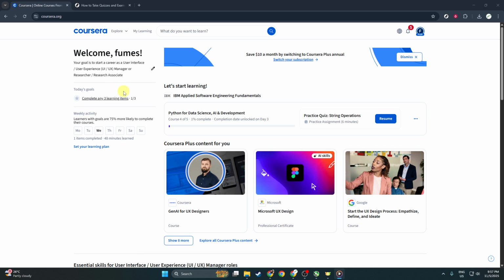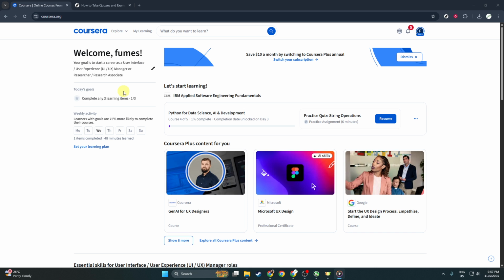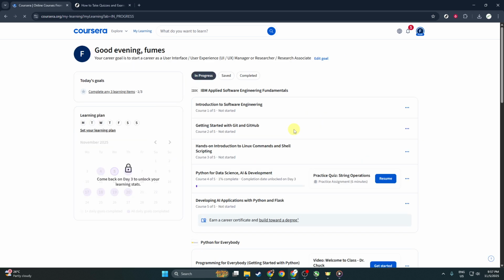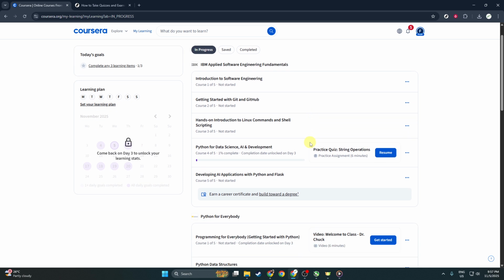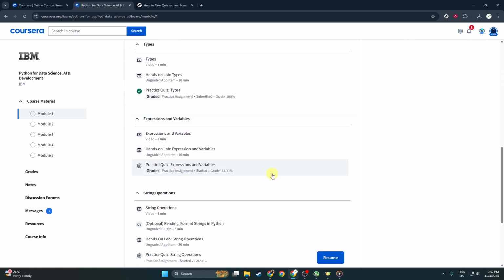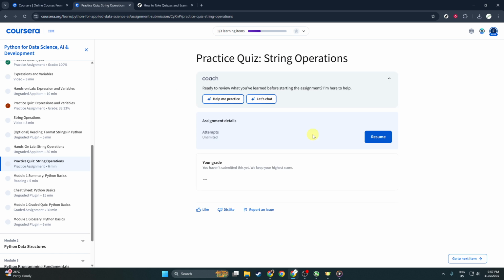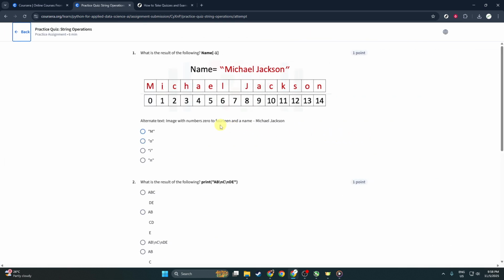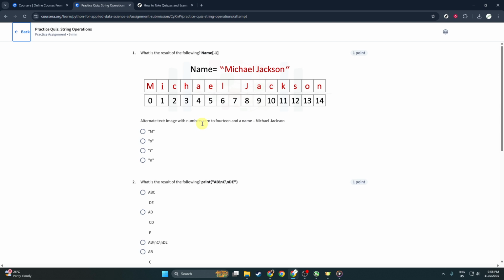How to Take Quizzes and Exams in Coursera - New Method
How to Take Quizzes and Exams in Coursera - New Method. Take Coursera quizzes, Coursera exams, Coursera quiz guide, and Coursera exam steps are all explained in this simple step-by-step tutorial. I’ll show you how to start quizzes and exams in Coursera using the new method so you know exactly where to click and what to expect. This beginner-friendly guide walks you through the assessment tools, timing rules, and how to submit your answers confidently. Your Fix Expert.